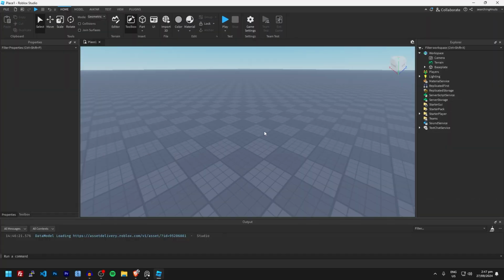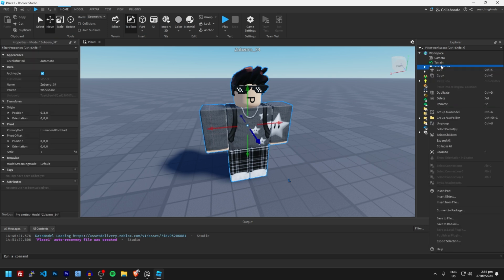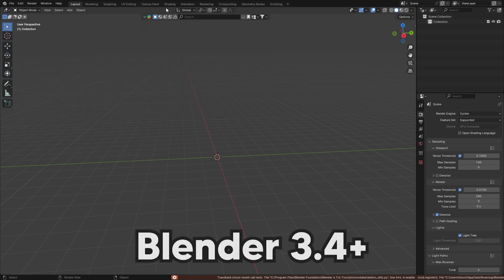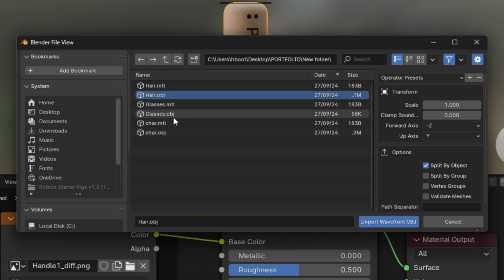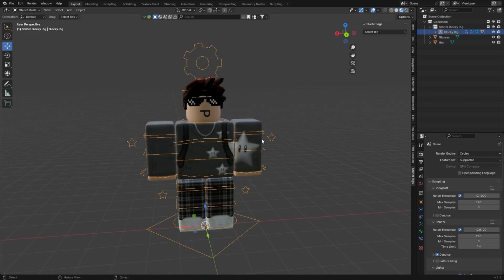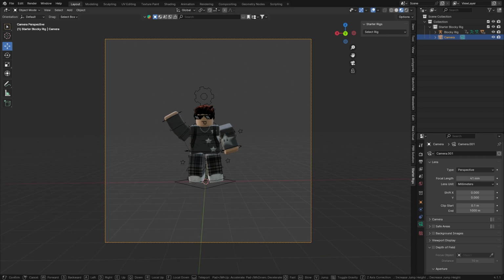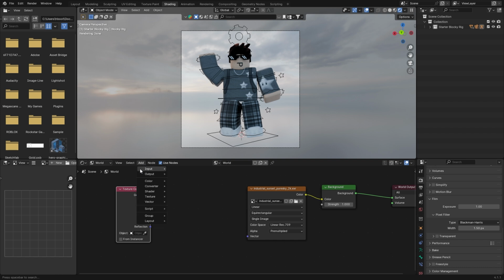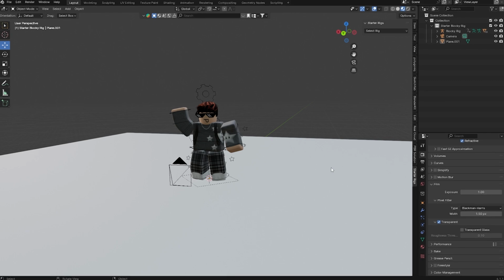How To Make ROBLOX GFX (2024)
In this tutorial, I’ll show you how to make ROBLOX GFX from start to finish using Blender in 2024! Learn how to export your character from Roblox Studio, import it into Blender, and create awesome poses. I’ll also cover setting up lighting and camera angles for professional-looking renders. Whether you're a beginner or experienced in creating Roblox GFX, this step-by-step guide will help you improve your skills and get stunning results. Perfect for those wanting to make custom Roblox thumbnails, avatars, and more!

📌 Timestamps
0:00 - Intro
1:14 - Getting An Avatar
3:16 - Getting A Rig
4:01 - Setting Up Rig
11:21 - Posing
12:12 - Camera
13:57 - Lighting
16:46 - Rendering
18:36 - Outro